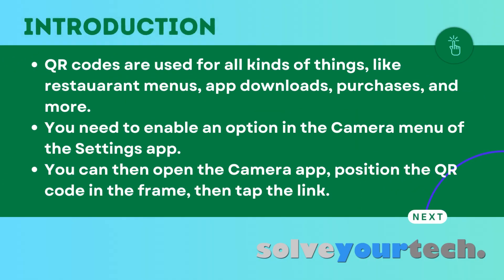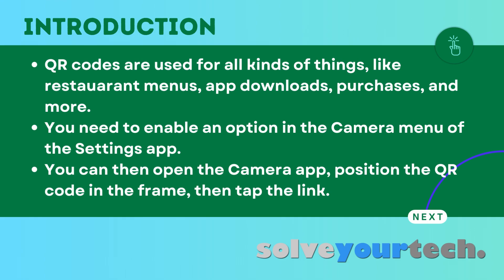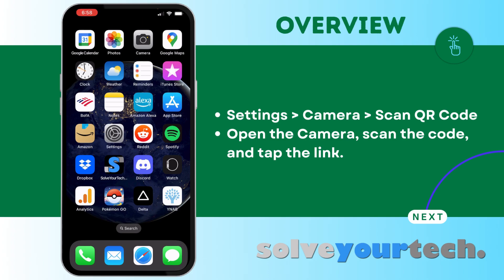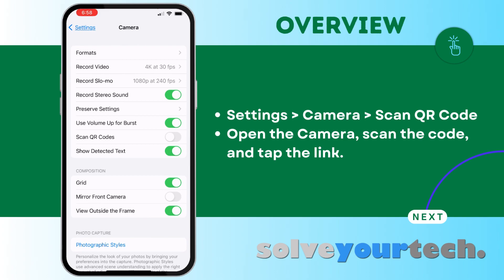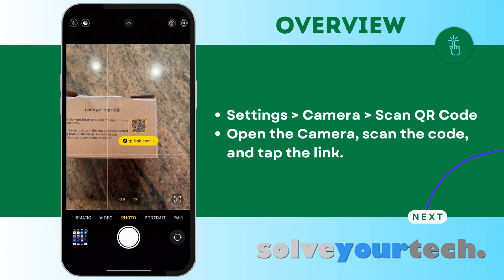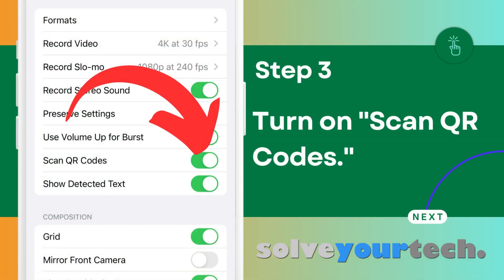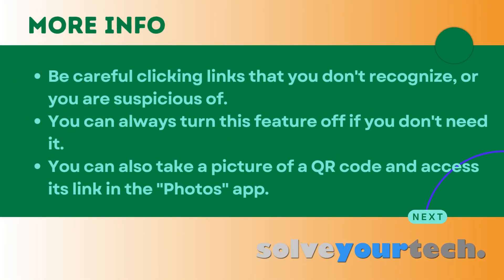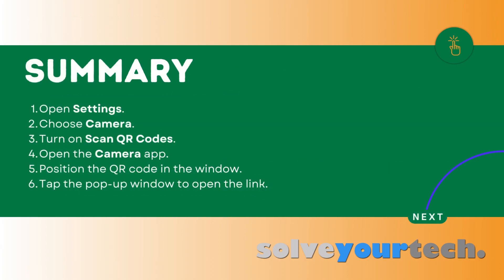How to Scan QR Codes on an iPhone (Camera App)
For more information about how to scan QR codes on an iPhone, you can read our article

00:00 Title and Intro
00:55 Overview of How to Scan QR Codes on an iPhone
01:31 Steps
02:10 Additional Information
02:24 Summary of How to Use Your iPhone to Scan QR Codes

If you want to know how to use the iPhone as a QR scanner, then you might think that you need a new app. However, you can do it with just the default Camera app by following the steps below:

1. Open Settings.
2. Choose Camera.
3. Turn on Scan QR Codes.
4. Open the Camera app.
5. Position the QR code in the window.
6. Tap the pop-up window to open the link.

Another method for utilizing iPhone QR codes is to photograph the code.

Open the Pictures app, then hit the Live Text button in the bottom-right corner of the screen, followed by the link pop-up that appears.

While many QR codes found in restaurants and other establishments are safe, you should still be cautious about the links you visit while scanning one of those codes.

If you decide not to scan QR codes, or if you are trying to snap a photo and the QR code scanner continues activating, you may disable QR codes on your iPhone by going back to Settings - Camera - and deactivating the Scan QR Codes option.

QR codes have become an integral part of our daily lives. They are everywhere - on business cards, product packaging, restaurant menus, and even billboards. QR codes have made it easy to access information and complete tasks quickly by scanning the code with your smartphone camera. If you're an iPhone user and are looking to learn how to scan QR codes, then you're in the right place. In this article, we will guide you through the steps to scan QR codes on an iPhone.

Note that you will need to have the QR code scanner setting enabled first before you will be able to scan a QR code icon with your iPhone's camera app.

You can turn on the QR code reader by going to the Settings app, selecting the Camera option, then tapping the button next to Scan QR Codes to enable that feature in the default camera app.

Steps to Scan QR Codes on an iPhone:

Step 1: Open the Camera App

The first step to scan a QR code on an iPhone is to open the camera app. The camera app is a default app that comes with all iPhones. Locate the camera app on your home screen and tap on it to open it.

Step 2: Position the Camera

Once you have opened the camera app, position your iPhone camera in front of the QR code you want to scan. Make sure the QR code is within the camera's frame. Your iPhone camera will automatically detect the QR code and display a notification banner at the top of the screen.

Step 3: Tap on the Notification Banner

Tap on the notification banner to open the QR code in Safari. If the QR code contains a link to a website, it will automatically open in Safari.

Step 4: Check the Content

Before you interact with the content of the QR code, make sure to check it for authenticity. QR codes can be used to spread malware or phishing attacks. So, always ensure that the content is legitimate before interacting with it.

Frequently Asked Questions iPhone QR Code Scanning:

Q: Can I scan QR codes on my iPhone if it's not the latest model?

A: Yes, you can scan QR codes on any iPhone model that has a camera and runs on iOS 11 or later.

Q: Do I need to download a separate app to scan QR codes on my iPhone?

A: No, you don't need to download a separate app to scan QR codes on your iPhone. The camera app that comes with your iPhone is capable of scanning QR codes.

Q: Can I scan QR codes using Siri on my iPhone?

A: No, you cannot scan QR codes using Siri on your iPhone. You need to use the camera app to scan QR codes.

Note that in addition to tapping the Camera icon, you can also access the camera from the lock screen, as well as the Control Center, once you enable QR code scanning on the device.

Q: Can I scan QR codes even if I don't have an internet connection?

A: No, you need an active internet connection to scan QR codes. If the QR code is linked to a website or an online resource, you need an internet connection to access it.

Conclusion:

QR codes have made it easy to access information and complete tasks quickly by scanning the code with your smartphone camera. If you're an iPhone user and are looking to learn how to scan QR codes, it's a simple process that requires you to open your camera app and position it in front of the QR code. Always make sure to check the content of the QR code for authenticity before interacting with it. With these tips, you can easily scan QR codes on your iPhone and make the most of this handy technology.